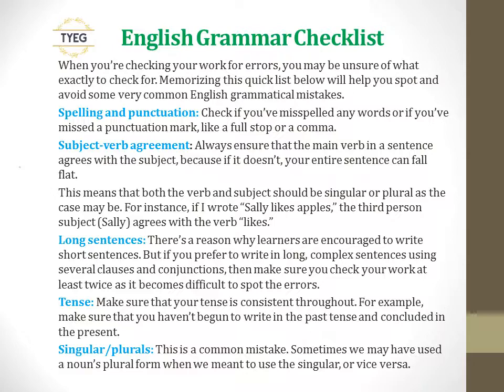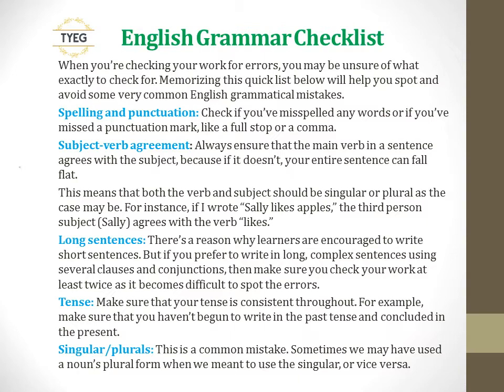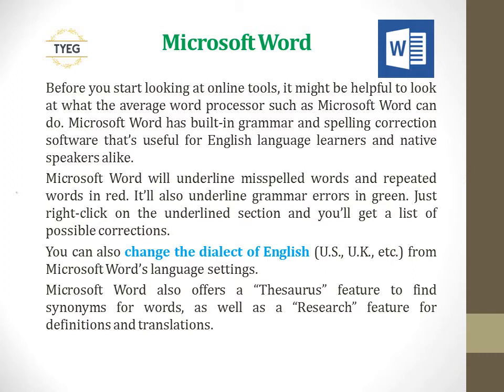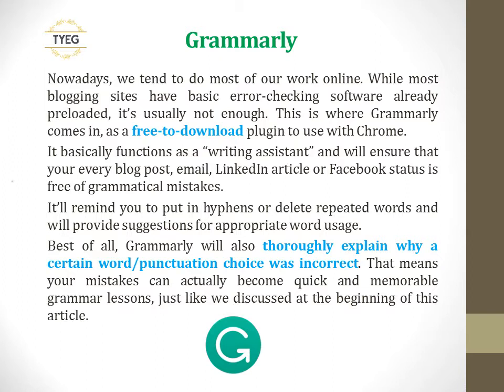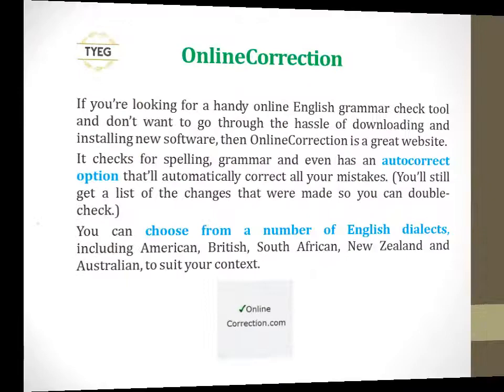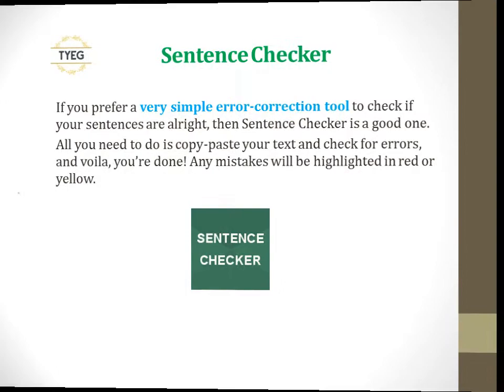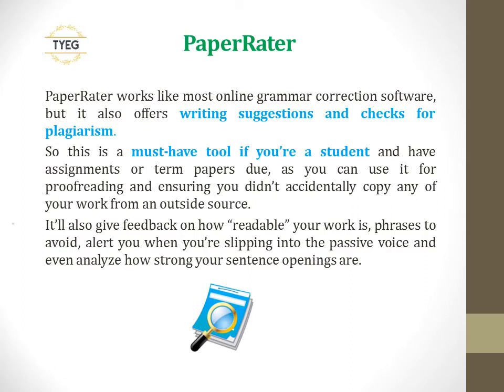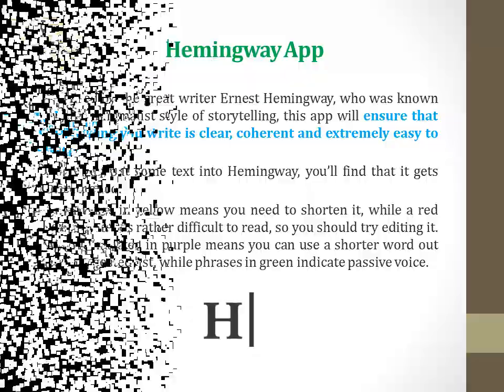English Grammar Check Tools